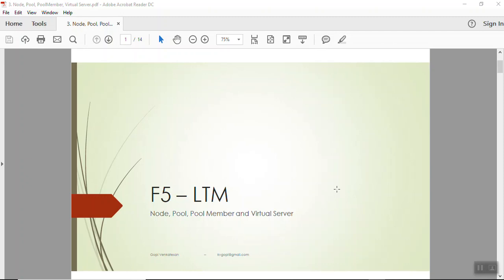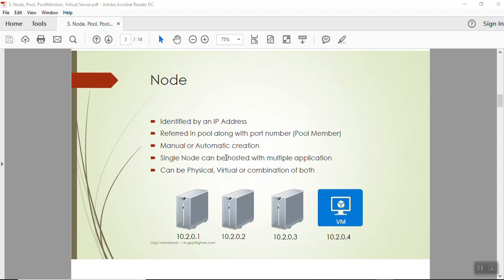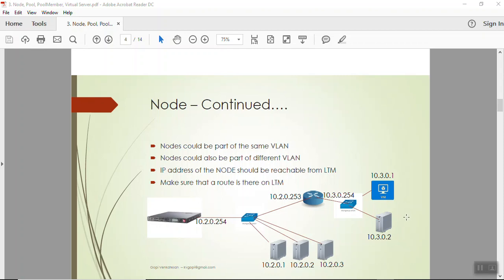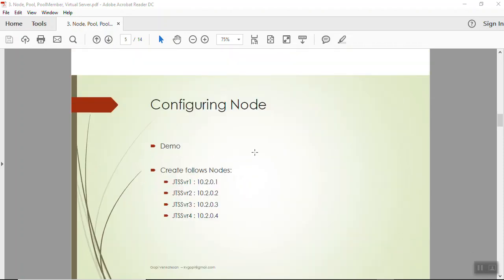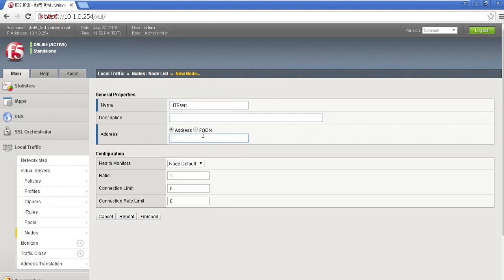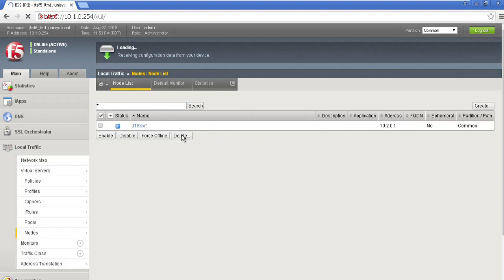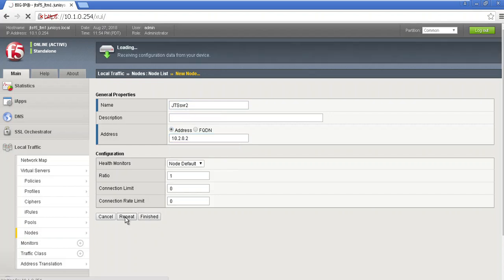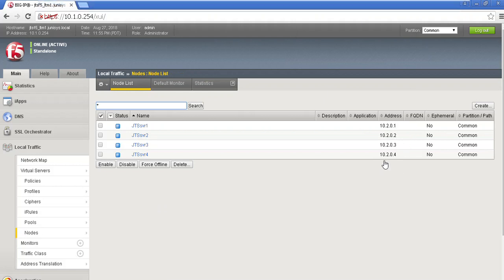3 a Node